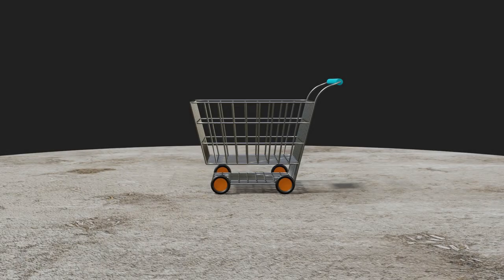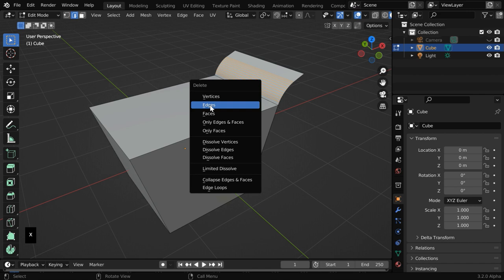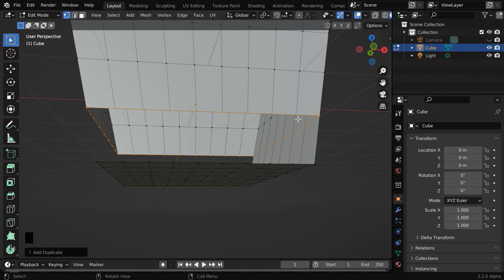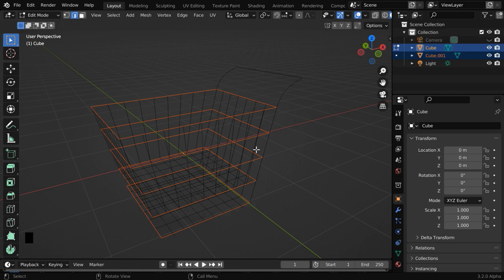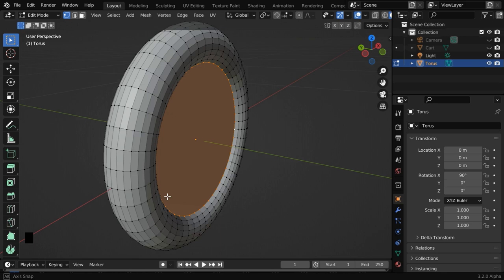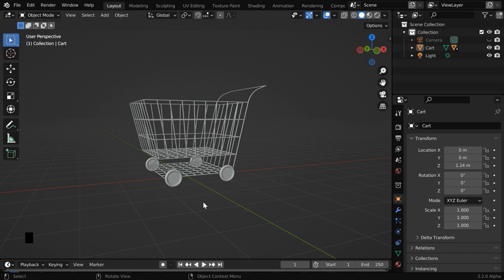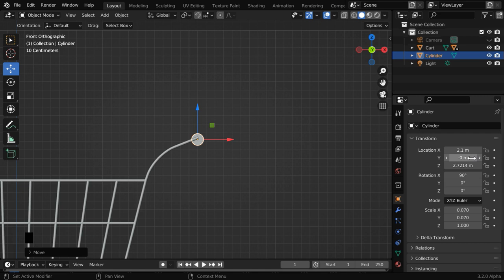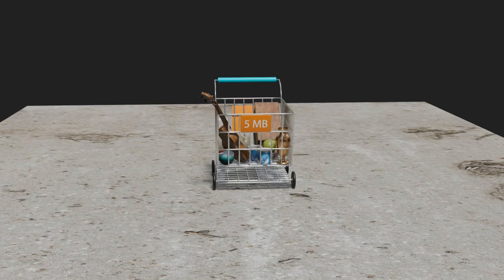Create Shopping Cart In Blender | Turning Of Wheels Using Drivers | Easy Step-by-Step Modeling Guide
In this tutorial, we have discussed how to create a shopping cart from the default cube in Blender. We will also learn about the use of Drivers that can auto-rotate the wheels of the cart when it moves. You can use this cart for an eCommerce website or for promotional stills. Please watch the video for the complete tutorial.

Timestamp
00:00 Intro and demo
00:34 Create a basic skeleton for the cart
06:46 Convert the skeleton into curve objects
07:41 Add thickness & convert the cart to mesh
08:55 Add wheels to the cart & add drivers
13:53 Add a cover to the handle of the cart
15:02 Add some suitable materials for the cart
16:45 It's ready! Verify the final result